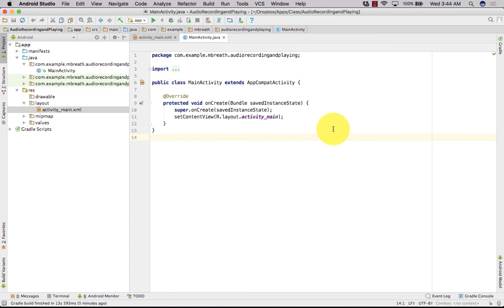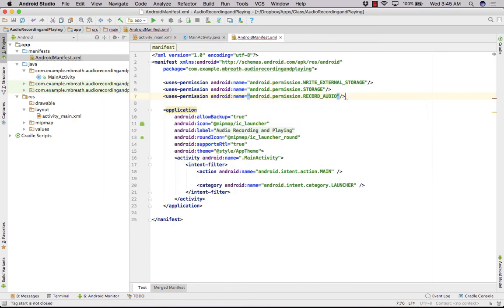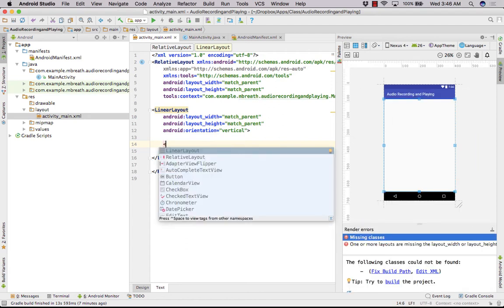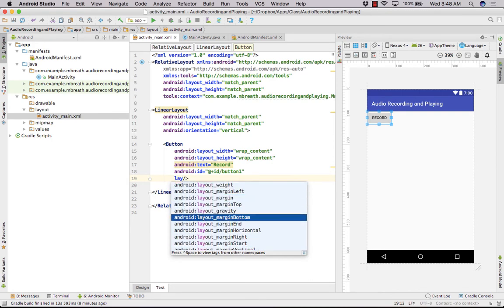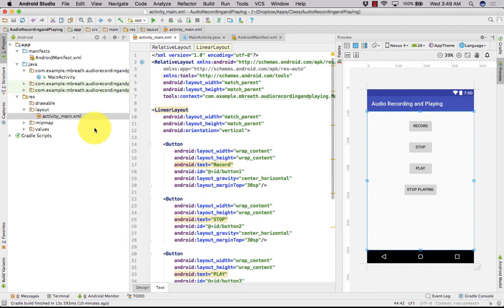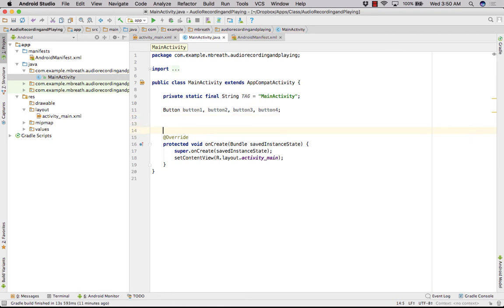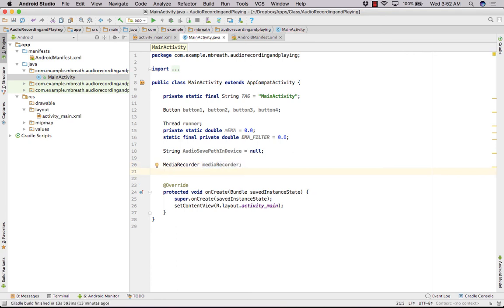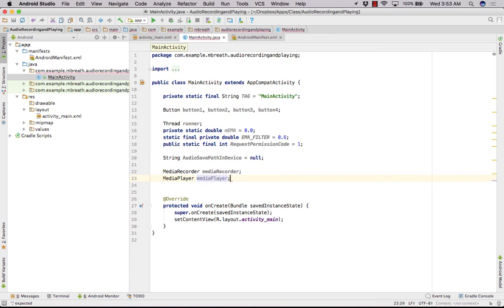Android Audio Recorder and Player Tutorial in Android N 1/3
In Android apps, there are often cases where we need to play audio files. Checking the Supported Media Formats we can see that several audio formats (MP3, AAC, FLAC, Vorbis) are playable by default.

In this tutorial we will take a look at how to play audio content using the MediaPlayer and capture audio with the MediaRecorder.